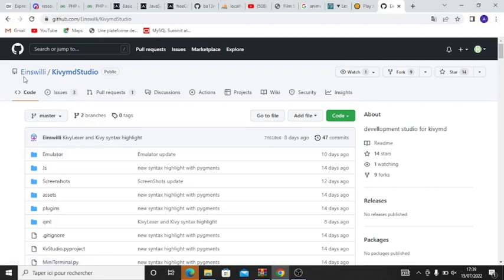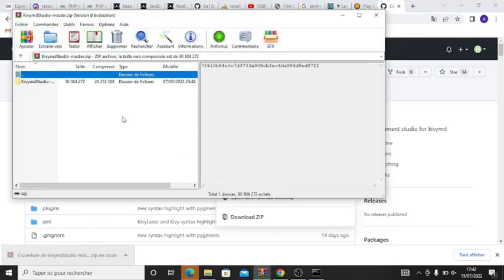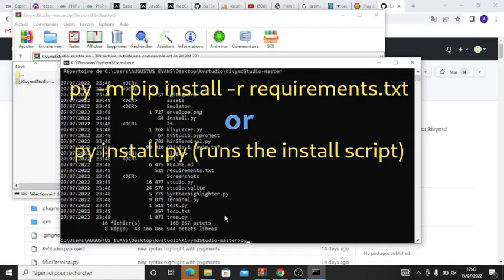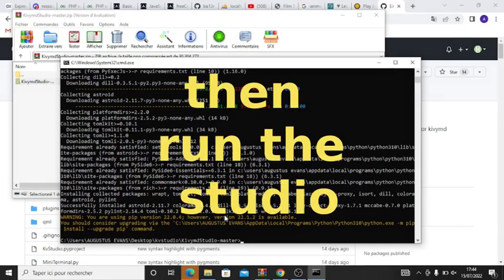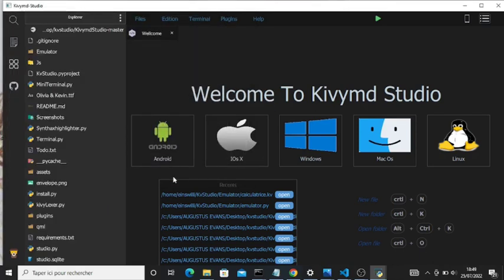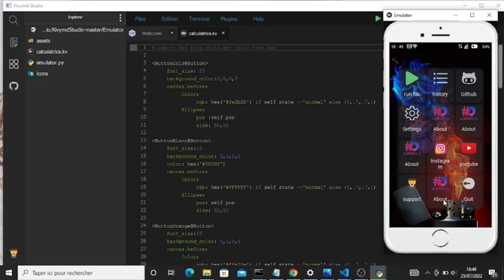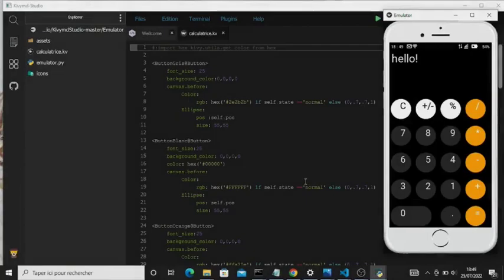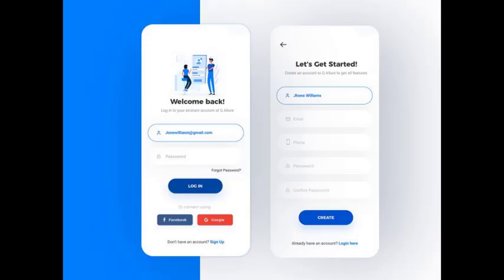how to run kivymdStudio on windows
in this video i show you step by step how to do it...